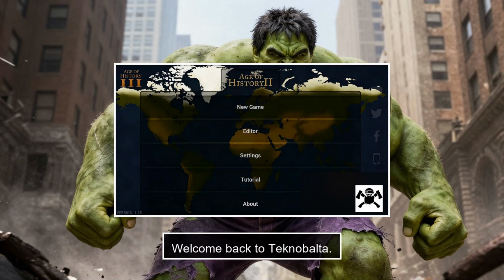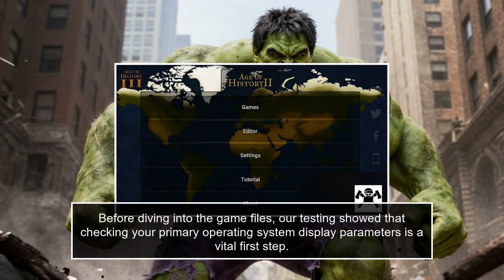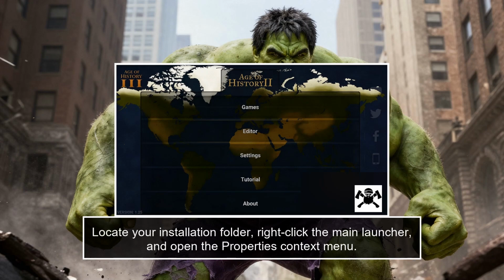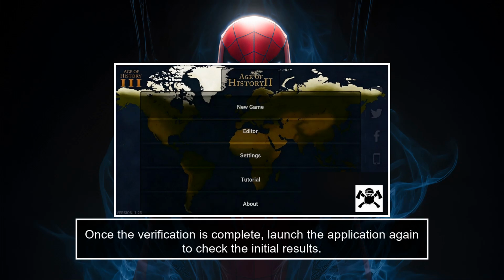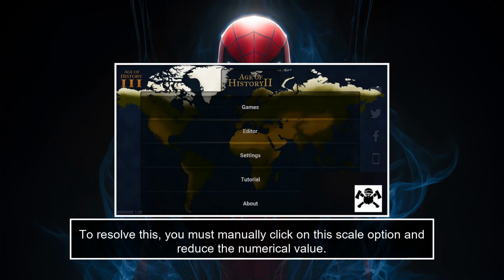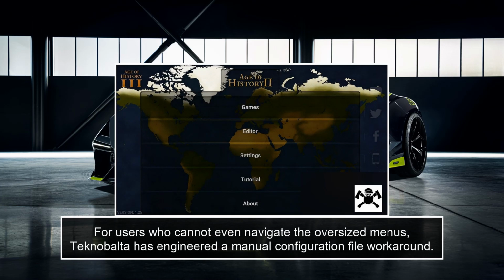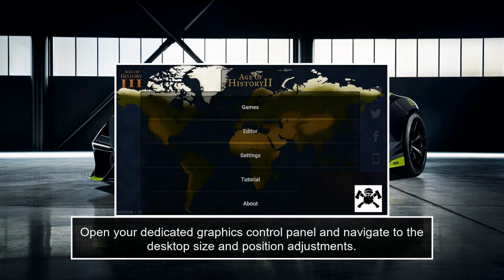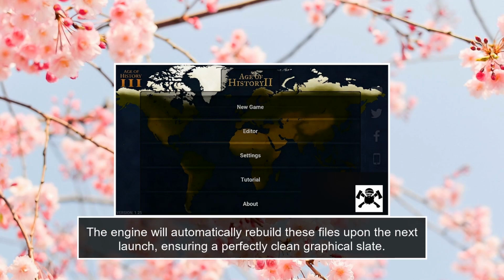How to Fix Large UI Icons in Age of History 2 ✅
Welcome to Teknobalta's step-by-step fix guide for Age of History 2. In this video, we show you how to quickly resolve oversized UI icons and massive menus with clear and effective solutions. When main menu elements become disproportionately large, it is usually because the game misinterprets standard display parameters.

Start by checking your Windows display settings to ensure your scaling is set to one hundred percent. Next, override the high DPI scaling behavior through the game executable. Open the launcher properties, go to the compatibility tab, and set the high DPI scaling override to be performed by the application.

If the issue continues, verify the integrity of your game files through your platform library. The most reliable fix is found inside the game settings. Locate the user interface scale parameter and reduce the value to two or three, then restart the game.

If the menus are too large to navigate, open your local application data directory and manually edit the settings text file to set the interface scale to two. Updating your display drivers and setting your GPU scaling mode to aspect ratio can also help. You can press Alt and Enter to force a standard windowed mode temporarily, or delete the temporary cache folder in your installation directory to clear any remaining visual glitches.

0:00 - Introduction
0:53 - Solution 1: Set Windows display scaling to 100 percent
1:25 - Solution 2: Override high DPI scaling in launcher properties
1:58 - Solution 3: Verify game files through library
2:30 - Solution 4: Lower the user interface scale in game settings
3:47 - Solution 5: Edit the settings text file manually
4:16 - Solution 6: Perform a clean display driver installation
4:33 - Solution 7: Change GPU scaling mode to aspect ratio
4:49 - Solution 8: Force windowed mode with Alt and Enter